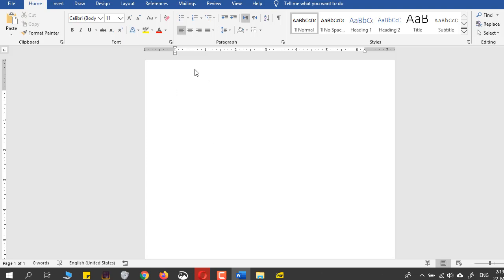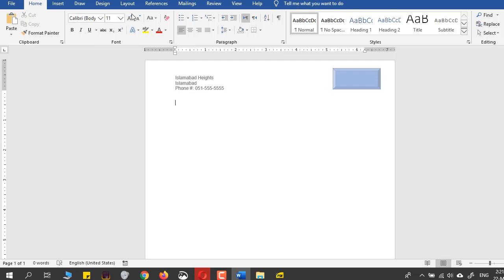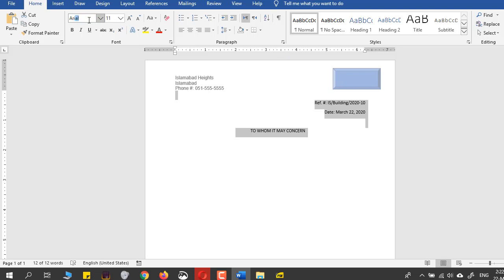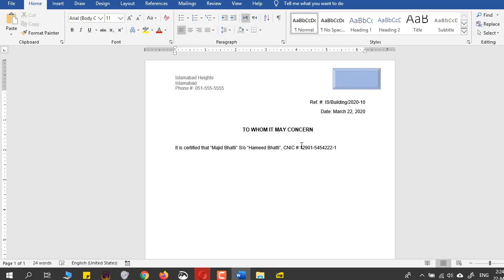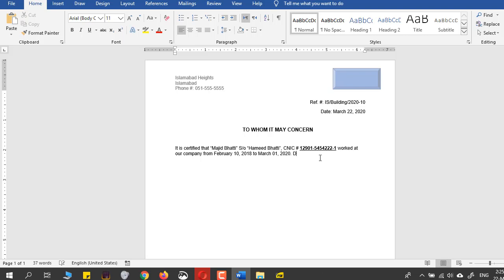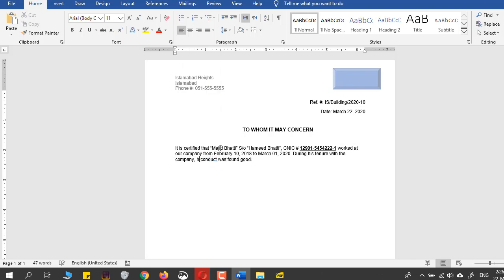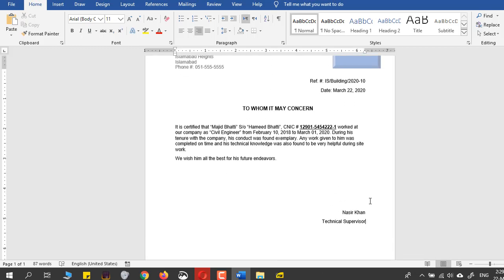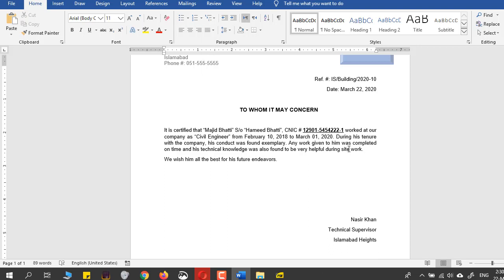How to make an Experience Certificate in Microsoft Word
This video will teach you how to make an experience certificate in Microsoft word. The template prepared in this video can work for many companies that have to prepare experience certificates.